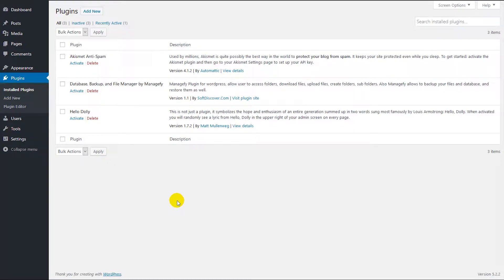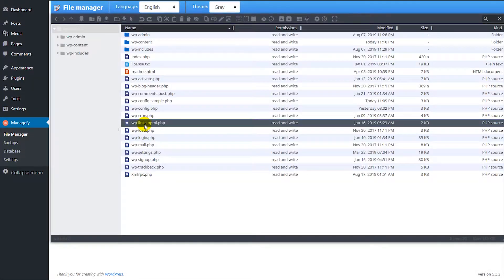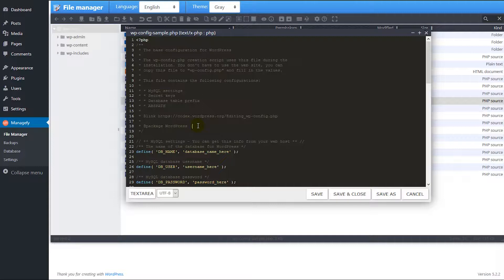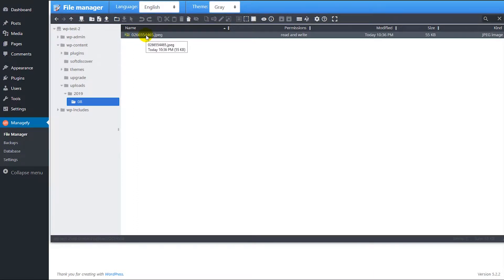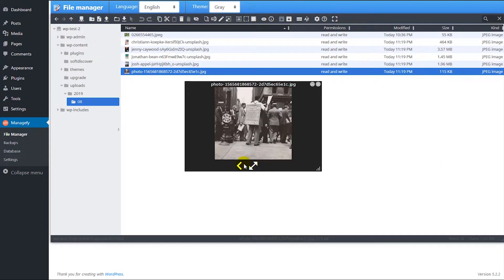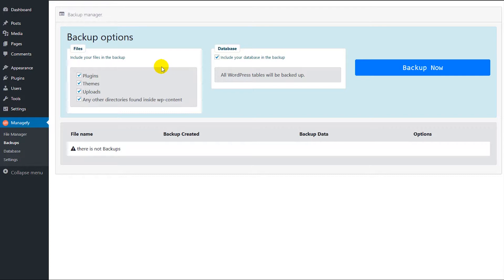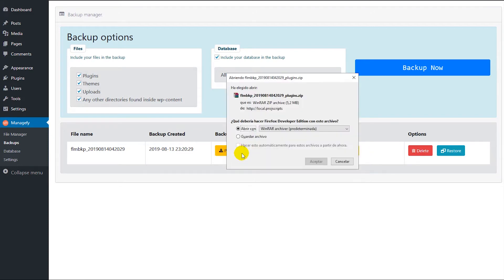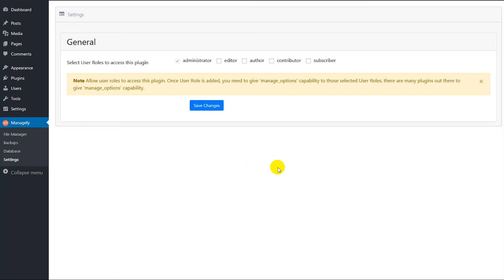File manager, Code editor and Backup Wordpress Plugin by Managefy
Manage your wordpress files , backup, user roles and database easily. Managefy Plugin for wordpress, allow user to access folders and download files. Managefy will help you upload files, create folders, sub folders. You can set the access level of any of the folders or files from your Wordpress site. Also Managefy allows to backup your files and database, and restore them as well.

Features:

Installation
* Drag and Drop File Management.
* Create Folders and sub folders.
* Files / Folder Sharing.
* Searching and Sorting Option.
* User Access and User Group Access Control.
* Front-end Access.
* Multiple Themes.
* Image Viewer and Editor.
* Windows like UI.
* Tons of customizations.
* Office and PDF Document Viewer.
* Image thumbnails.
* Zip and Unzip Files / Folders.
* File Chunking Support (Upload Files larger than upload_max_size).
* Icons and List View.
* File Path Hider.
* Use it like you do it in your desktop.
* Supports all kind of file operations.
* You don’t need to setup FTP to manage your files online.
* Share any kind of document, media, archive file with your users.
* Works with any standard hosting.
* No coding only configuration
* Set permissions for your user and user role.
* Supports Image editing (crop, rotate, resize).
* Create Archives (Zip, Tar, BZip, GZip).
* Text File Editing.
* Icons / List Views.
* WordPress 5.x / Gutenberg ready
* Folders for the WordPress media library
* Full control for your folders in one toolbar (create, rename, delete)
* Rearrange folders via drag&drop or by criterium (e. g. name ascending)
* Bulk select folders and delete multiple folders at once
* Filter in insert media dialog
* Improved Uploader
* Upload files directly to a folder
* Create dynamic gallery from folder with Gutenberg block or shortcode
* Order folder content via drag&drop or by criterium (date, name, ...)
* Fast navigatation to folders with fast folder search
* Translated into multiple languages
* Compatible with Revolution Slider, WPML, PolyLang and so on
* Works great on touch devices
* Supports multisite
* Forever free updates
* GPDR / DSGVO: The plugin is collecting no personal data!
* Modifying existing folders & files ( cut / copy / paste / rename / delete) compress (zip )
* Uploading files to any folder
* Reading folder or file details ( owner , group ,size and permissions)
* keyboard navigation
* filtering content
* Syntax highlighting
* Unsaved changes notification
* Over 4 themes
* Handles huge documents (four million lines seems to be the limit!)
* Code folding
* Operations - Various operations with files and folders on a remote server (copy, move, upload, create folder/file, rename, edit, delete, etc.)
* Move/Copy - Admin can Move/Copy files with Drag & Drop. Also includes multi file selection.
* Archives - Admin can create, archive and extract files(zip, rar, tar, gzip).
* File Size - Admin/User can upload any size files.
* File Type - Control what files can be uploaded and what file can be downloaded.
* Code Editor - File Manager comes with a built in integrated development environment (IDE) – New Feature
* Get Info - All file details, properties, information is now available by simply right clicking a file and selecting Get Info – New Feature
* Root Directory- Quickly and easily edit your root path directory. With this feature you can access files inside and outside of WordPress
* PDF Support - Preview PDF files easily
* File View - Icon and list view both available for easy navigation
* Preview Support - Easily preview common file types including media (video, audio, mp3, thumbnails, etc)
* Search - Search functionality is built directly into File Manager making it simple to find your files.
* Shortcut Support - Common shortcuts are available in File Manager
* Automatic File Resize - automatically resize files once uploaded.
* Responsive UI - File Manager works on tablet and mobile devices
* File Preview - preview for common MIMEs and file types
* Directory Size - Calculate directory size
* Icon View - List and Icons view available for files and files
* Functions Toolbar - Rich context menu and file manager functions toolbar
* Thumbnails - Thumbnails for all types of image files
* Backup/Restore - Backup and restore themes files, plugins files,uploads folder and db data on server.
* User Operations - Upload, Download and Delete operations
* Video and Audio - Video and audio preview/play
* File Search - Support file search and sort
* High Performance - High performance server backend
* Local File System - Uses local file system no need of database
* Multi Selection - Multiple file/folder selection
* Auto resize - Auto resize on file upload.
* UTF-8 - UTF-8 Normalizer of file-name and file-path etc.
* Sanitizer - Sanitizer of file-name and file-path etc.
* Folder upload - Folder upload (supports on google chrome/Chromium)
* Chunked file upload - Chunked file upload
* Responsive - Works on tablet and phone